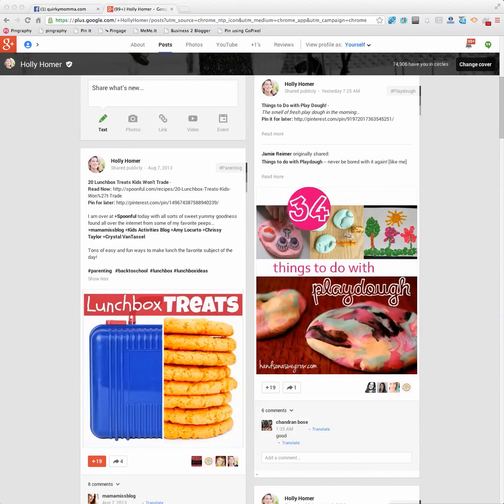How I Use Pins on FB and G+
Video for Melissa Taylor's Pinterest Rockstar Group on how I use Pinterest pins on other social networks.